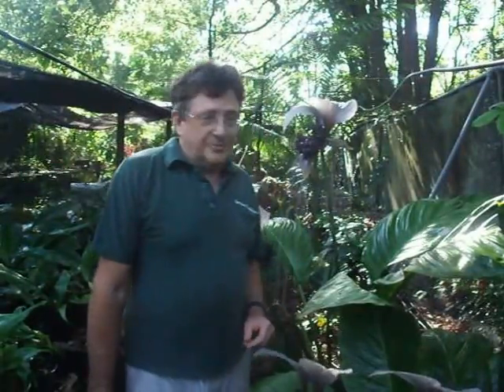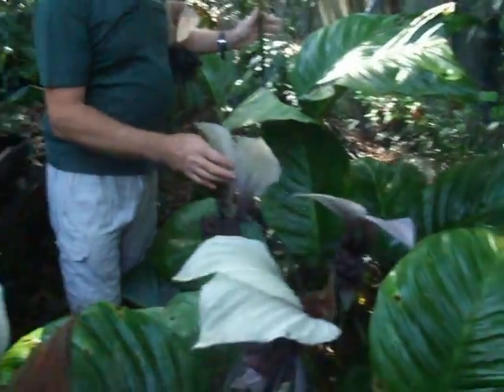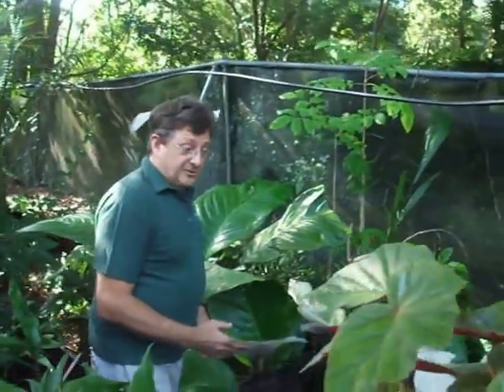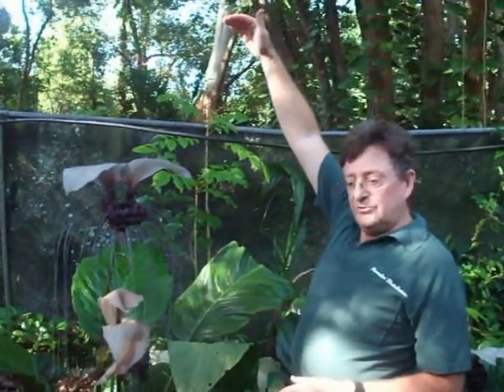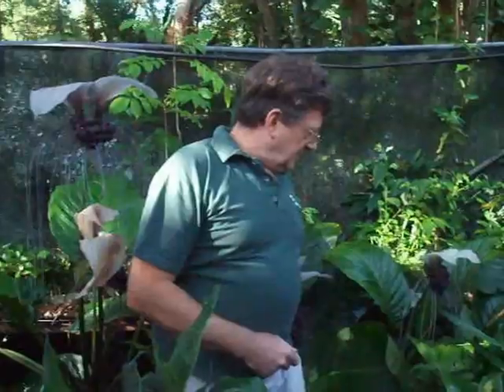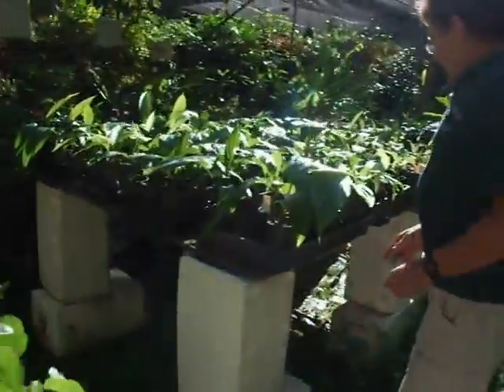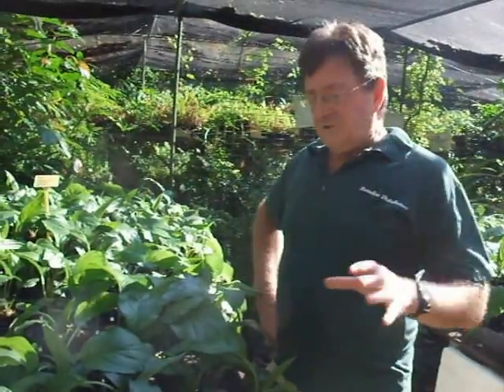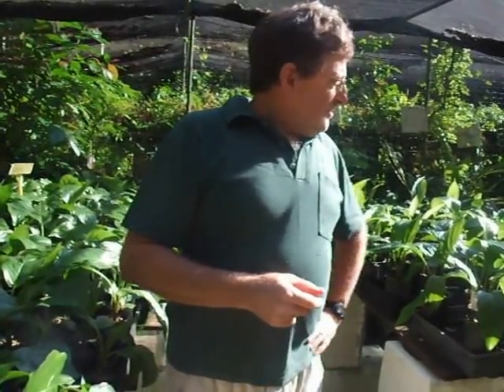Tacca Bat Plant Care - Paradise Distributors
Bob Chalmers from Paradise Distributors tells you about Plant Care for the Bat Plant.

We have small range of Bat Plants for sale on our website that are available from time to time. Such as Black Bat Plant, White Bat Plant and Green Bat Plant.